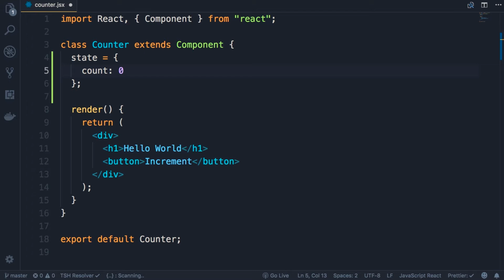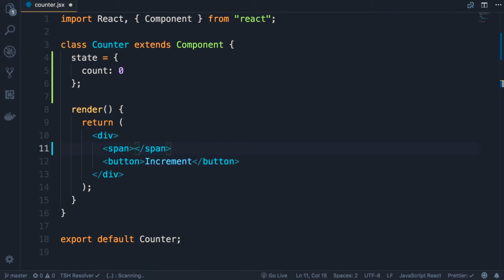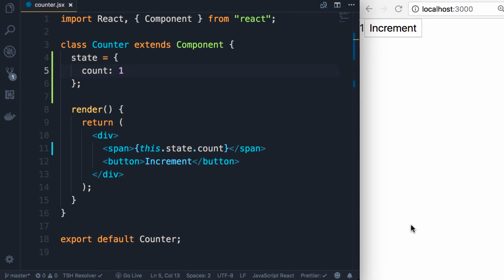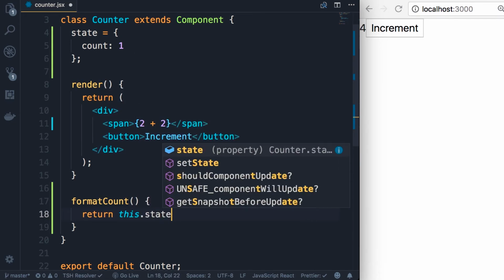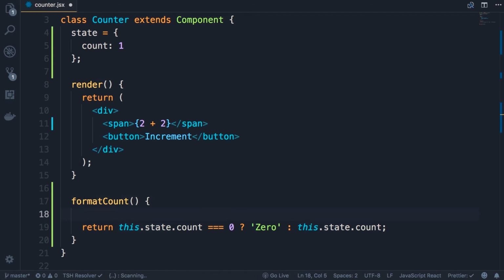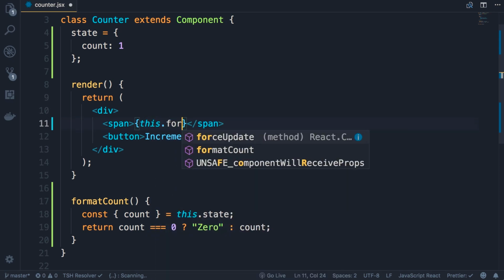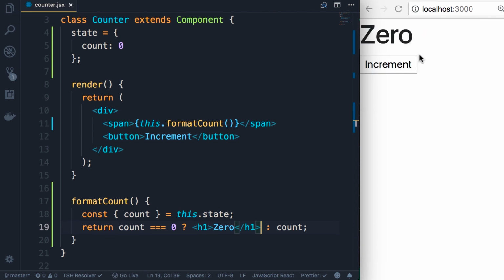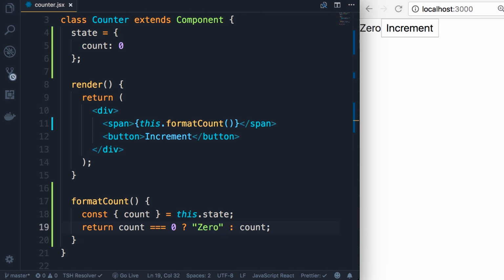lesson26 ShareAppsCrack com